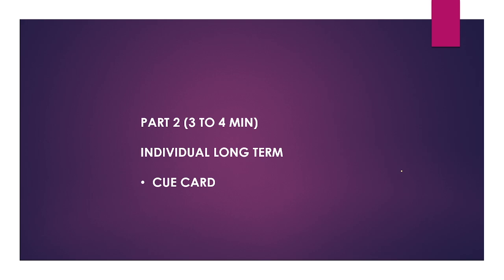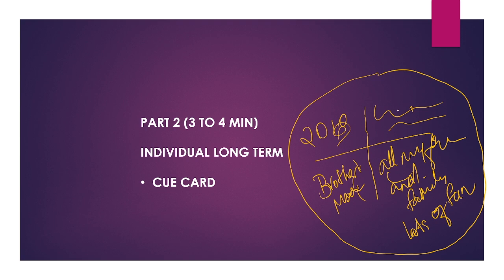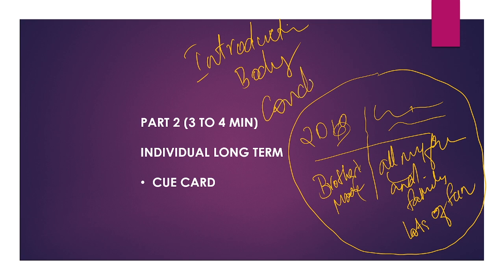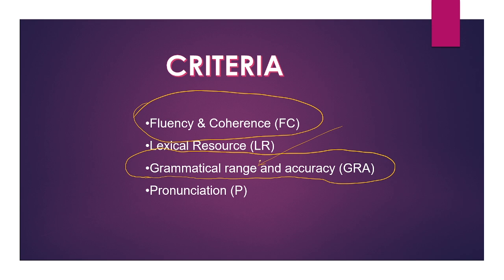IELTS SPEAKING BOOSTER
AJINORAH Institution is a premium coaching center imparting quality training in IELTS, OET, GET SET FLY, MOH, DHA, PROMETRIC, CBT, PTE, #BLS, ACLS, and all other nursing and English language courses.

AJINORAH training center is the best in India considering its qualified and experienced teachers and motivating learning atmosphere.

 Kochi, Kozhikode, Kottayam, Trivandrum, Bangalore, Mangalore, Hyderabad, Perinthalmanna, Palakkad, Kalpetta, Thodupuzha, Thrissur, Kollam, Cherupuzha, Angamaly, Perumbavoor, Kalady, Adimali